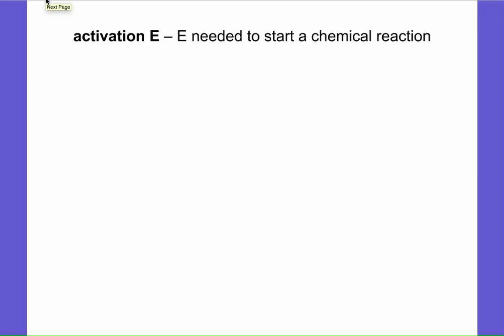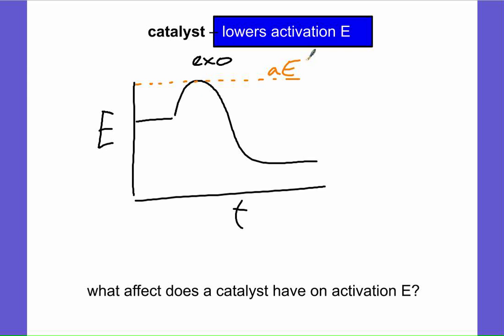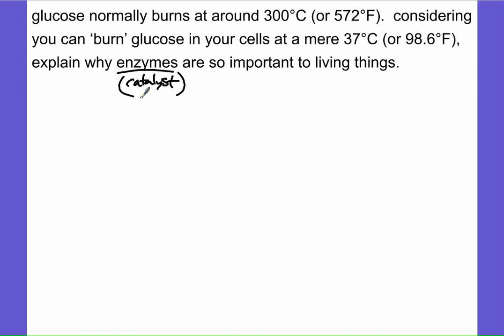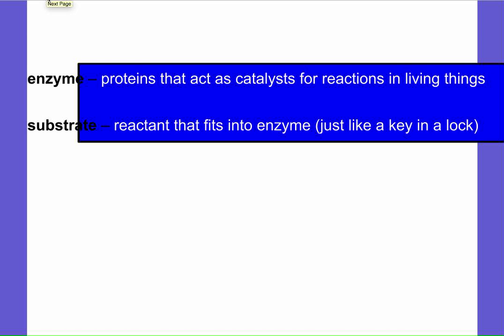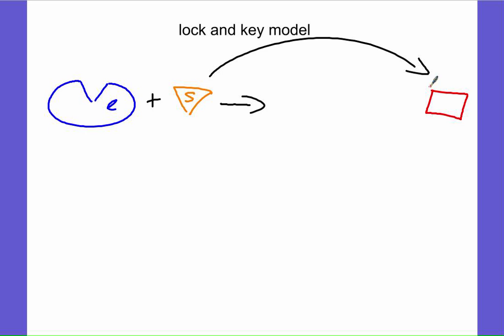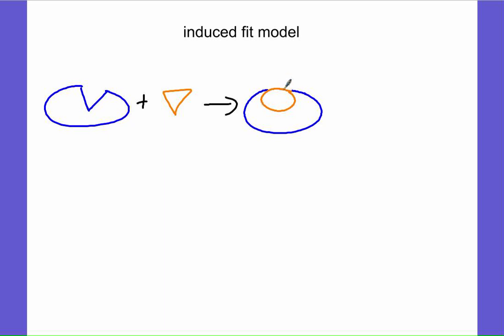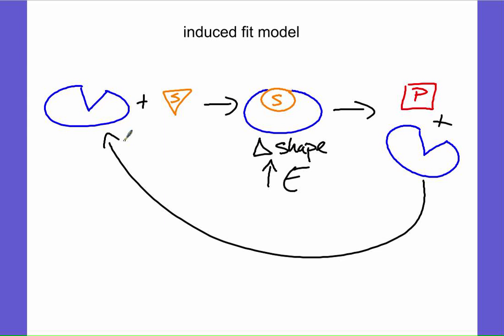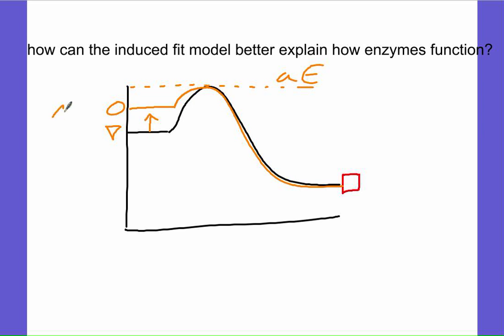bio notes 2 5